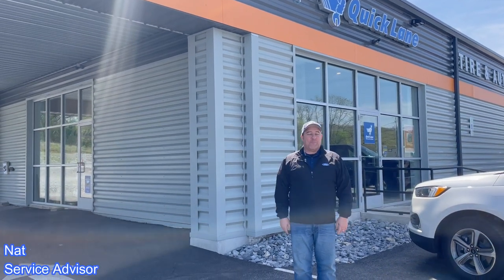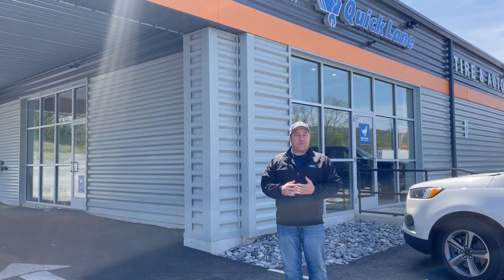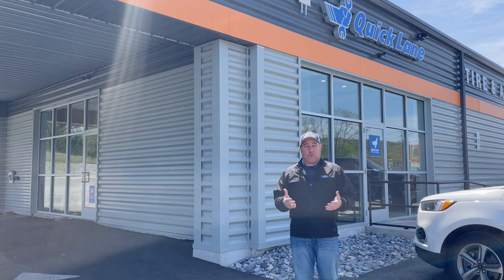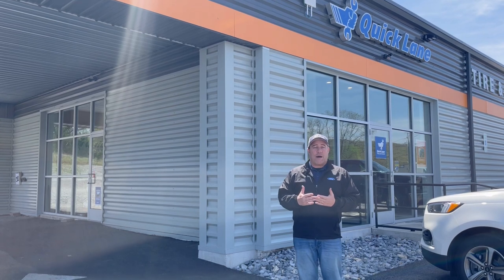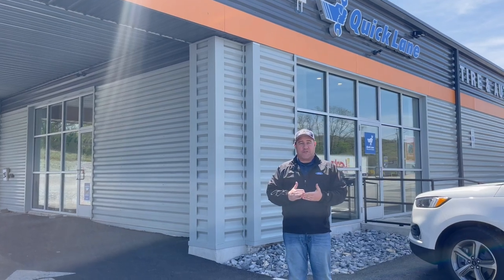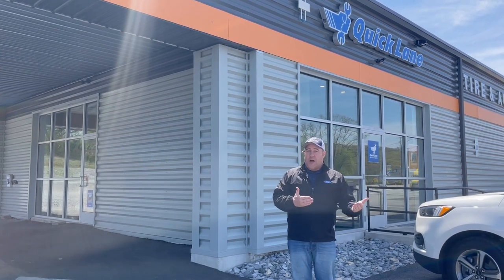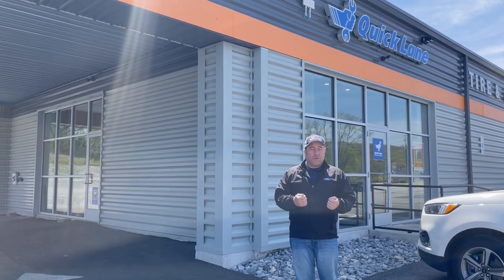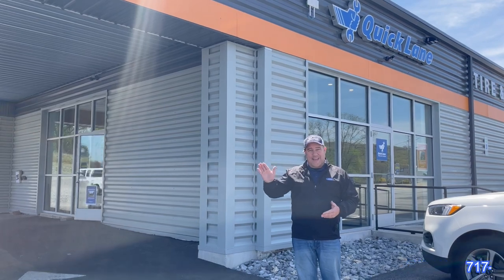Extended Service Warranties Explained